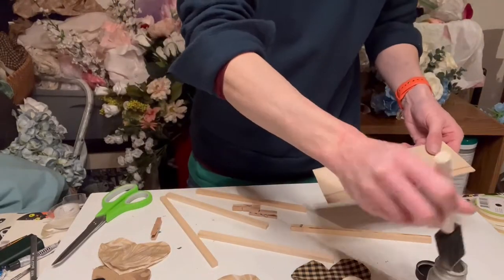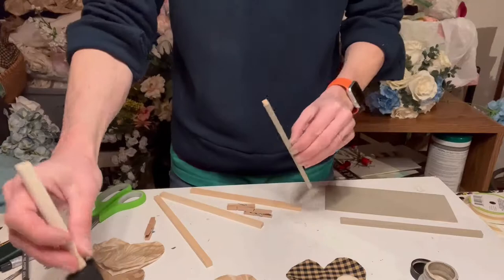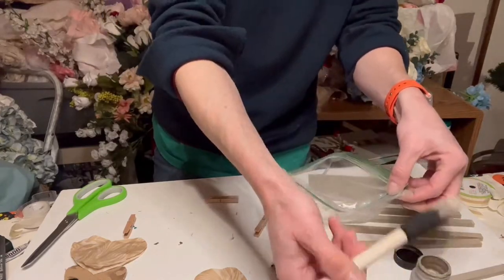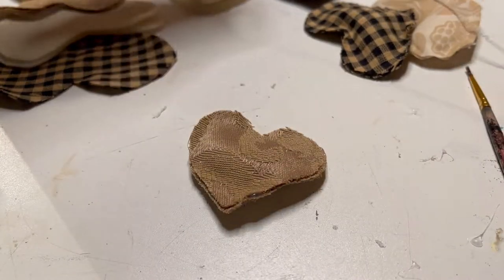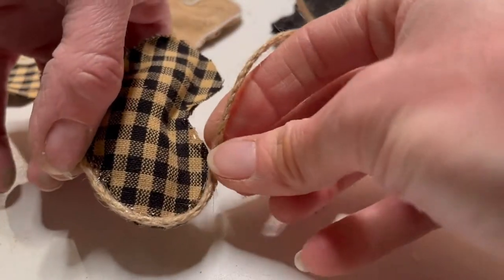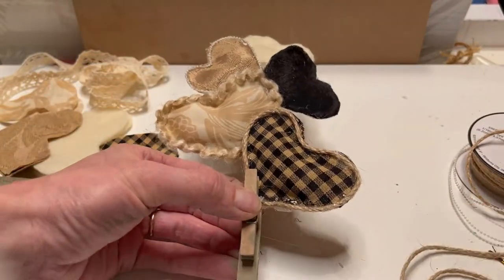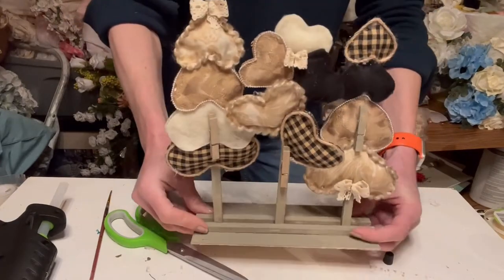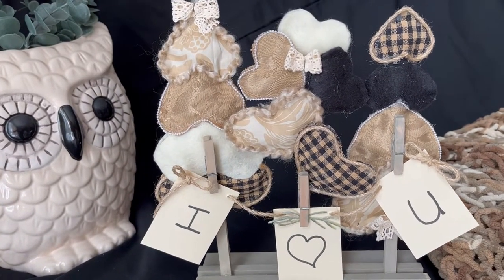DIY Photo Holder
Sharing how I made a photo holder (or note holder ;) Using items from around the house.